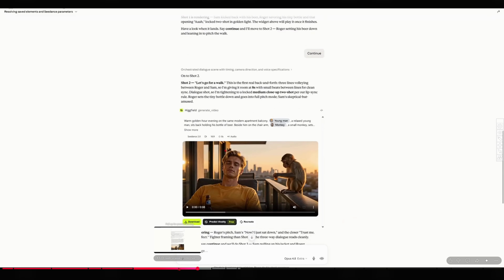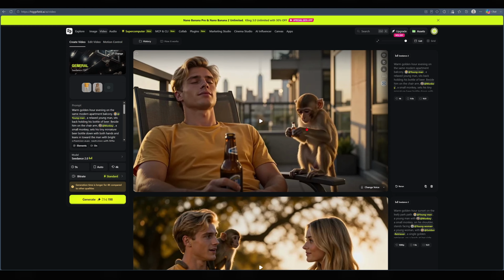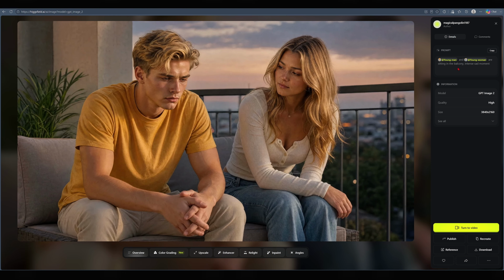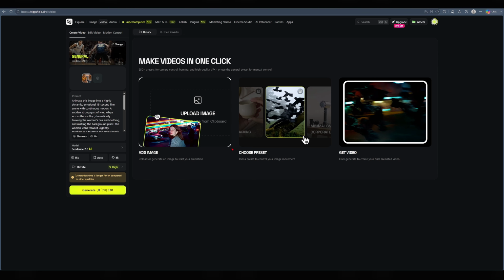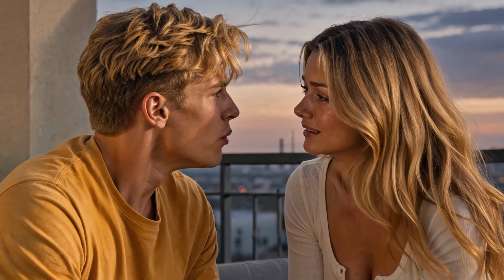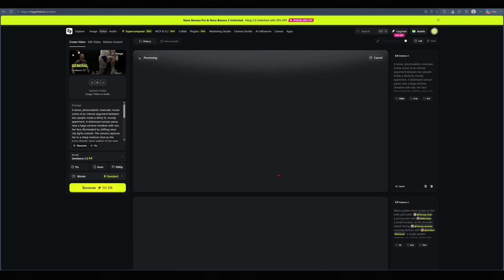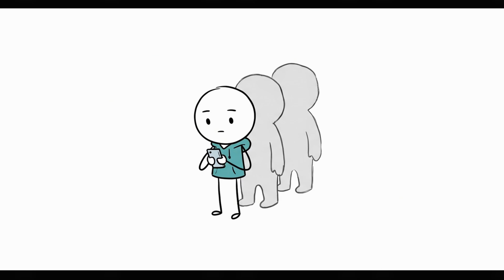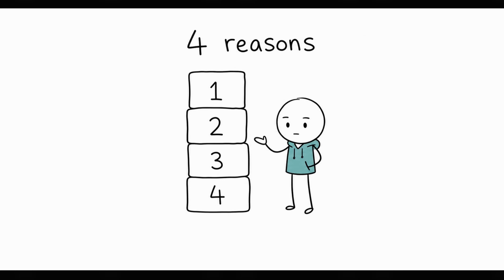Seedance 4K: Complete Faceless Video Automation With Higgsfield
Is this real or AI? For the first time, that is a genuine question. Until now, you could always tell when a video was made by AI—it looked a little soft, a little fake, and a little "off." Not anymore.

In this video, we are testing the massive new upgrade from Higgsfield AI: Seedance 2.0 4K. I will take you directly inside my workflow on the Higgsfield website to show you how this next-level text to video AI functions. First, we’ll do a side-by-side quality comparison of 1080p vs native 4K AI video generation, testing elements like image-to-video wind physics, character consistency (our favorite man with a monkey and woman with a dog characters!), and even rendering a premium skincare ad for a fictional brand, "SkillDestiny Glow."

I'll show you how to leverage the brand new Higgsfield MCP alongside Claude Code to run a highly automated, completely faceless YouTube channel from scratch. We will reverse-engineer successful viral multi-shot AI video formulas, generate scripts, clone voices, and use FFmpeg to auto-assemble and export an entire video directly to a drive. I am even launching a brand new channel, "Little Curiosities," completely live in this video to show you the power of this workflow.

TIMESTAMPS:
0:00 - Introduction to Seedance 2.0 4K
0:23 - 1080p vs 4K Side-by-Side Comparison
1:34 - Image-to-Video Physics & Textures Test
2:33 - Text-to-Video Native 4K Generation
3:09 - Generating a Premium Brand Ad (SkillDestiny Glow)
5:08 - Faceless Channel Automation Tutorial (Higgsfield MCP + Claude Code)
7:14 - Testing the Fully Automated Video & Channel Launch